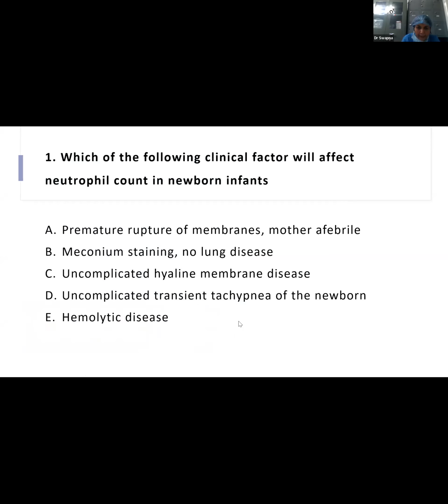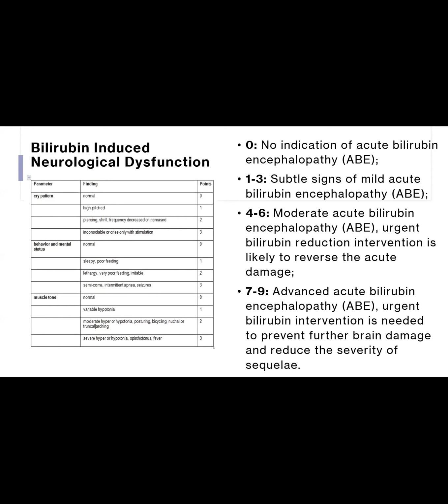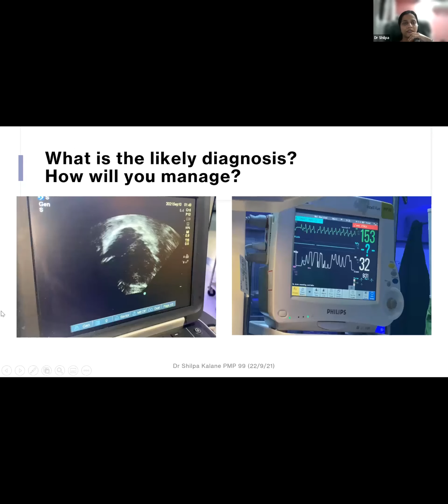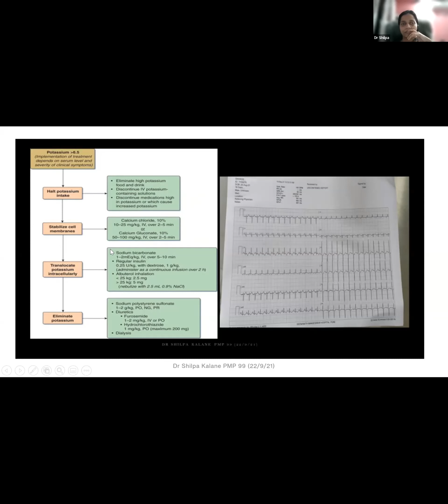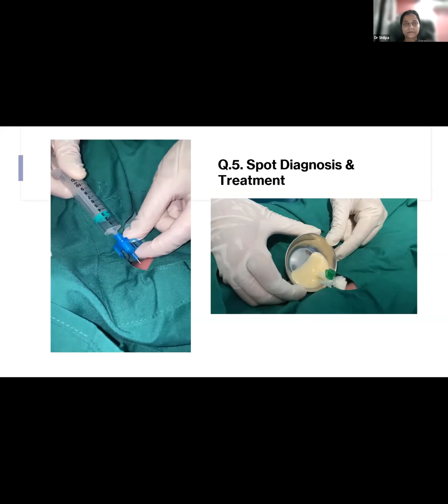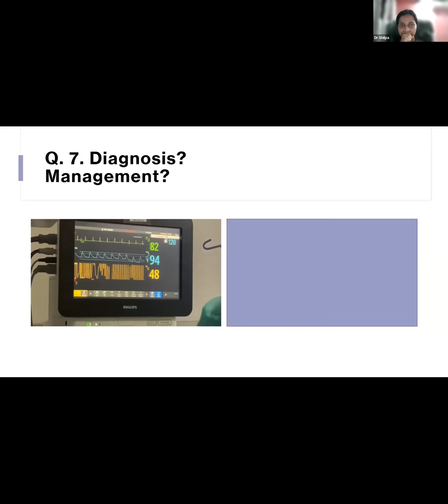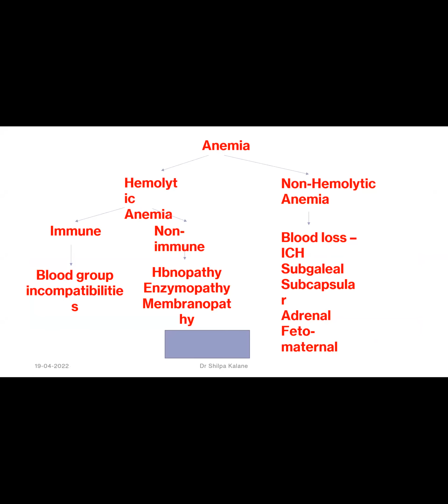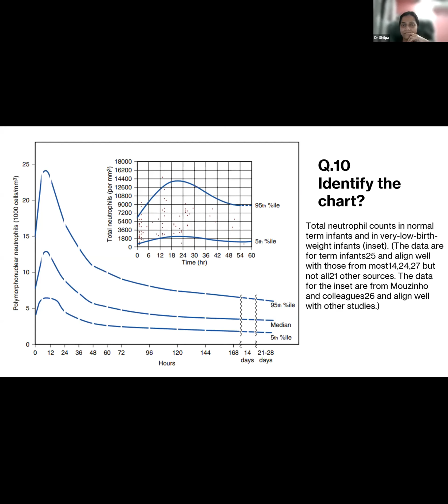OSCE 22nd June